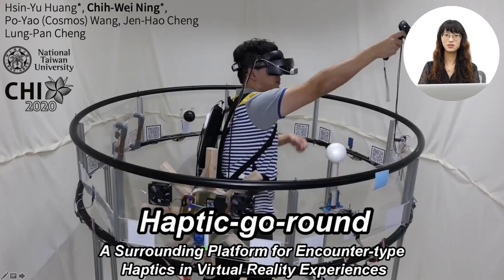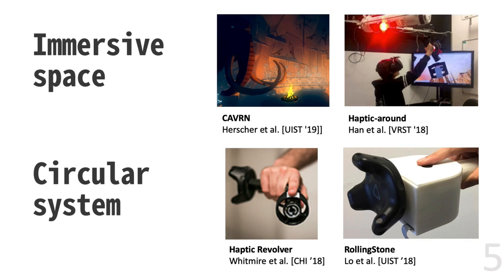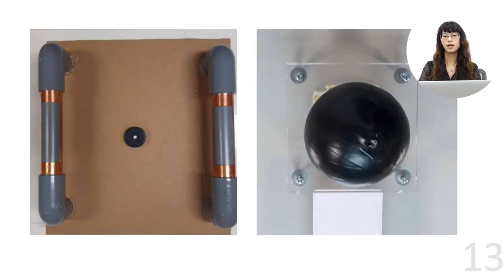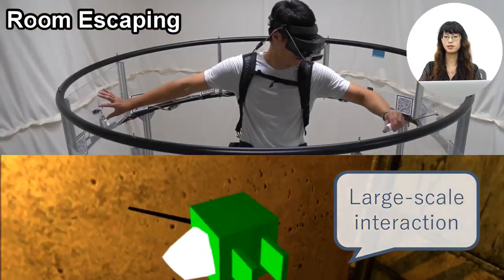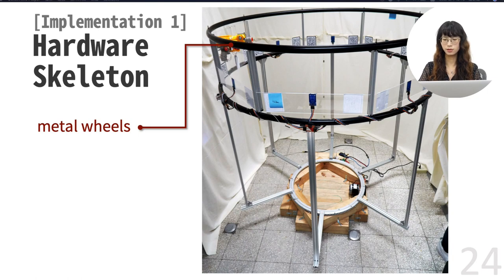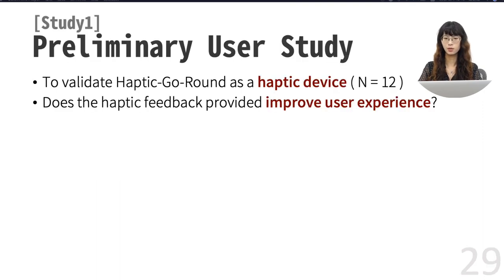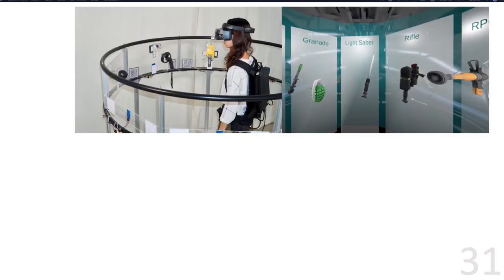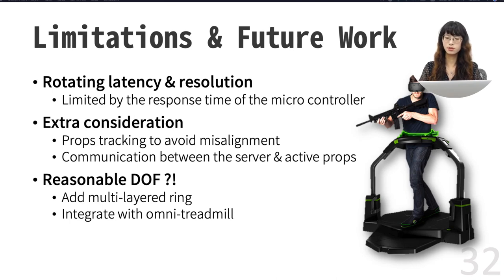Haptic-go-round: A Surrounding Platform for Encounter-type Haptics in Virtual Reality Experiences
Hsin-Yu Huang, Chih-Wei Ning, Po-Yao Wang, Jen-Hao Cheng, Lung-Pan Cheng

Session: May the VR force be with you

Abstract
We present Haptic-go-round, a surrounding platform that allows deploying props and devices to provide haptic feedbacks in any direction in virtual reality experiences. The key component of Haptic-go-round is a motorized turntable that rotates the correct haptic device to the right direction at the right time to match what users are about to touch. We implemented a working platform including plug-and-play prop cartridges and a software interface that allow experience designers to agilely add their haptic components and use the platform for their applications. We conducted technical experiments and two user studies on Haptic-go-round to evaluate its performance. We report the results and discuss our insights and limitations.